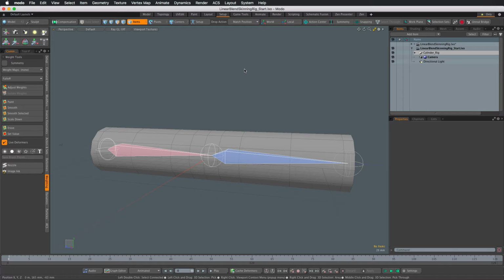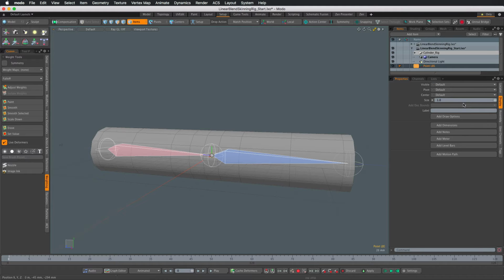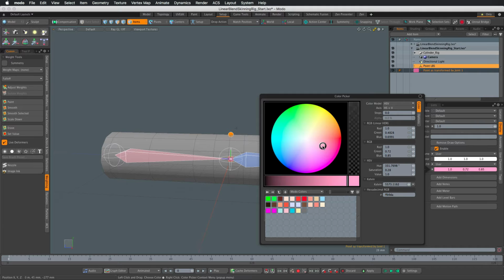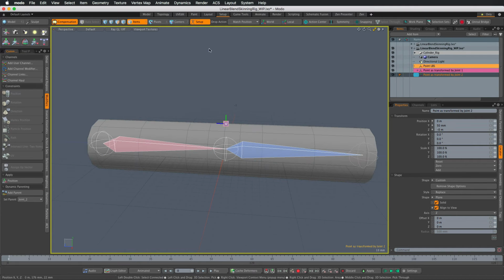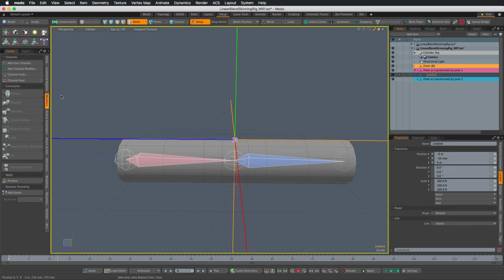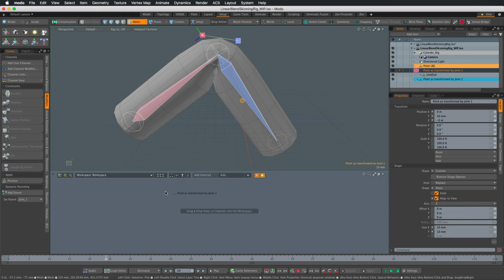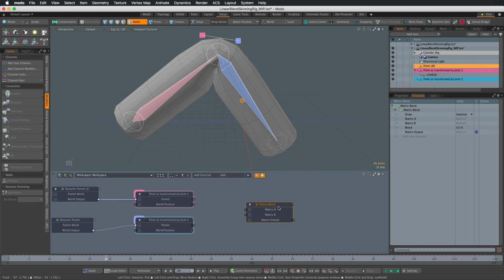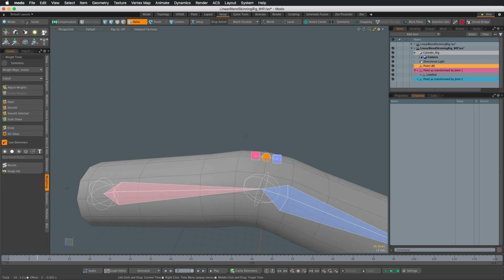How It Works | Linear Blend Skinning Part 2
Linear Blend Skinning is probably the most common algorithm used to deform a mesh using skeletal structures. In this tutorial we will build a simple rig that replicates what Linear Blend Skinning algorithm does for a single vertex. This will hopefully help you in understanding the algorithm and its limitations better.

Part 2 covers building a rig in Foundry MODO that replicates what Linear Blend Skinning algorithm does for a single vertex.